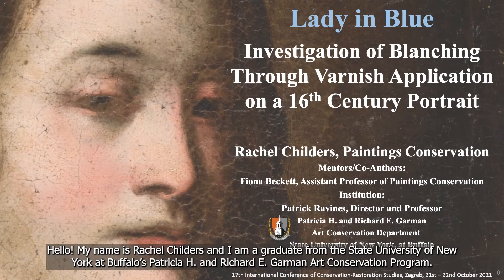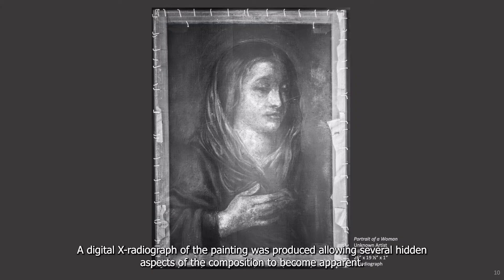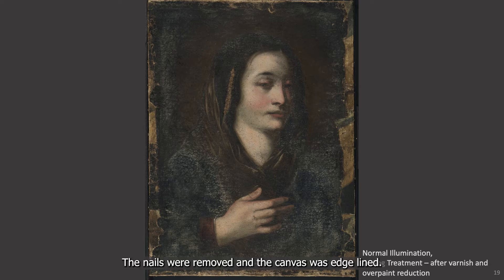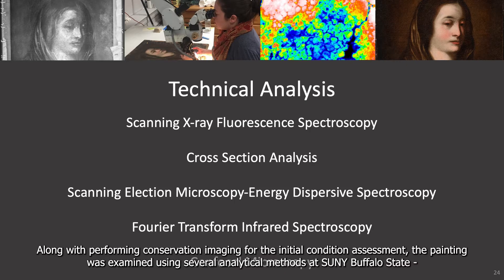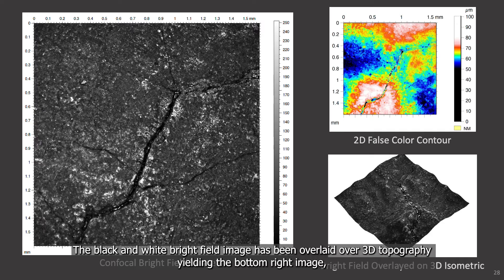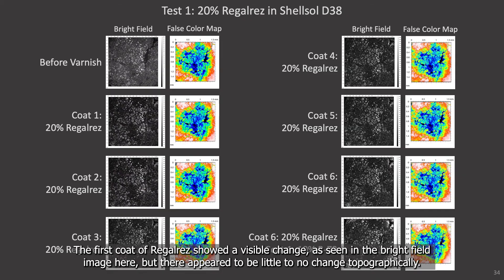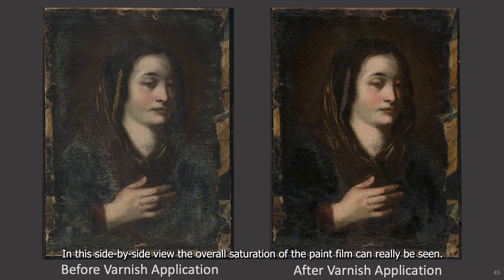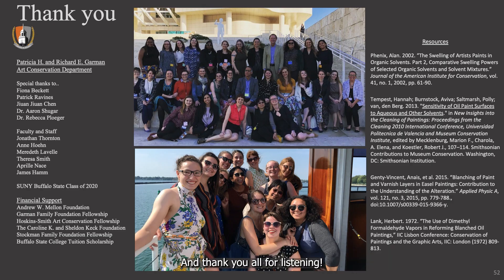Lady in Blue: Investigation of blanching through varnish application on a 16th century portrait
Rachel Childers, Buffalo State College

Portrait of a Lady is a 16th century portrait of a sitter presumed to be the Madonna figure. Like many paintings its age, it has suffered immensely from harsh cleanings which has resulted in a severely blanched paint film. A full technical analysis was executed to understand the artist’s technique and identify materials; however, the primary goal was to determine a suitable treatment protocol to investigate the blanched paint layer and reintegrate the composition. Confocal microscopy was used to quantify the surface texture of the blanching both before and after the varnish and solvent applications. Based on the results, a treatment protocol using varnishes was established, and the painting showed significant improvement to the blanched surface. While more research is required to fully understand treatment options for blanching, the painting allowed for a practical approach to testing on an historical surface due to the severity of the blanching.